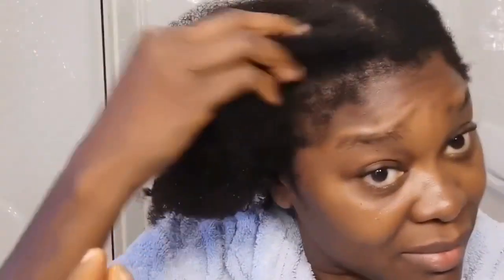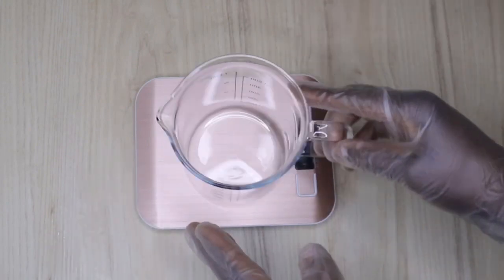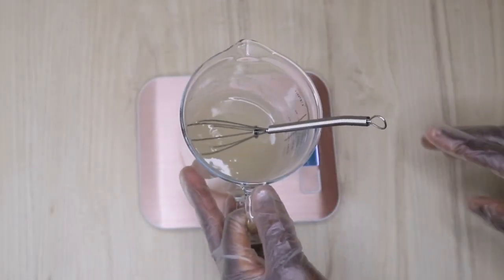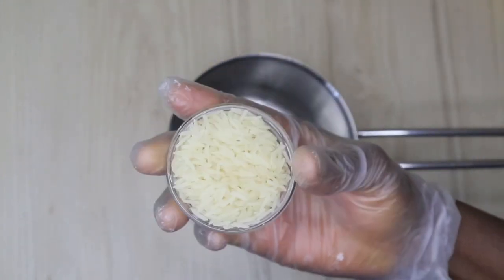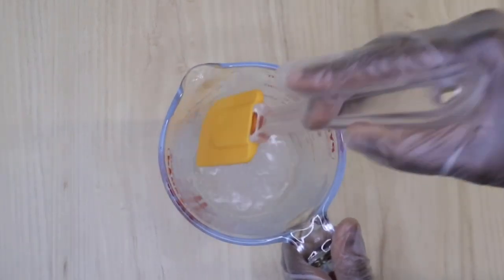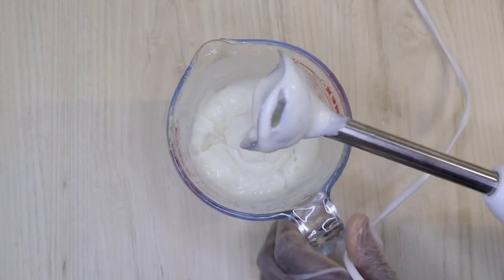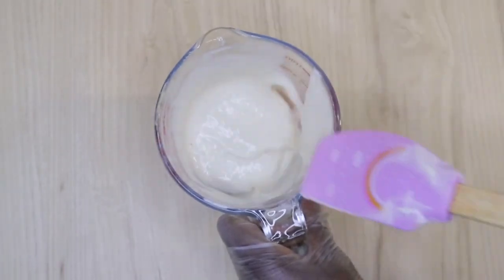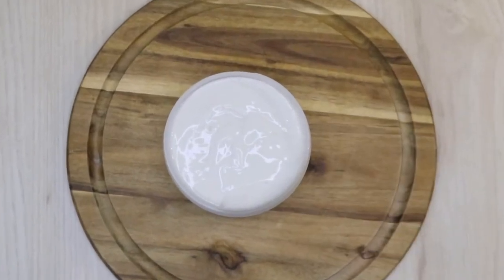Leave In conditioner, the most powerful leave In conditioner for nutrition and faster hair Growth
N.T.N.P welcome to today's video, hope you all are doing great if so, bless God. as for those of you that are still contemplating whether to SUBSCRIBE or not 😏, I think you are missing 😜 we do catch so much fun here so close your eyes 🙈 and push that red button 🔳 that says SUBSCRIBE.

Luke 6:10
And looking round about upon them all, he said unto the man, Stretch forth thy hand. And he did so: and his hand was restored whole as the other.

(For professional course please Here’s my WhatsApp contact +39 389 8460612)

this leave-in conditioner with rice and coconut milk is High in lauric acid. Lauric acid is one of the main ingredients in coconut:
High in vitamins C, E, B-1, B-3, B-5, and B-6
Slows hair loss
Restores dry hair and scalp
Gets rid of dandruff
detangles the hair
makes hair smoother
increases shine
makes hair stronger
helps hair grow long

WHERE TO BUY THE INGREDIENTS:
[1]first gel mix
(10g) glycerin
(3g) guar gum
(50g) water
(1g) MSM powder
(2g) inulin powder:

[2]second gel mix
(30g) water
(3g) carbomer

(30g) rice
(80ml) water to steam
(100g) coconut milk
(30g) shea butter
(10g) coconut oil
(3g)vitamin oil
(5g) any extract of your choice
(5drops) peppermint oil
(1.5g) preservative
any fragrance of your choice

TIMESTAMP:
intro 00:7
start 0:35
00:32
00:51
01:52
02:04
03:55
04:32